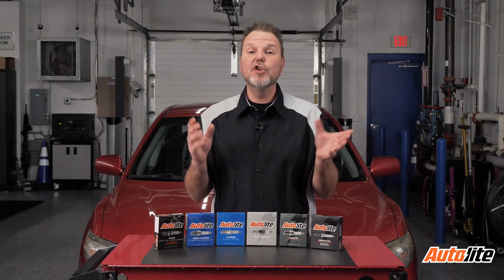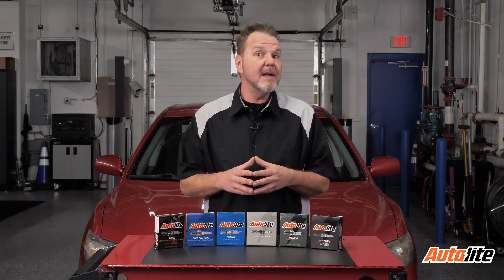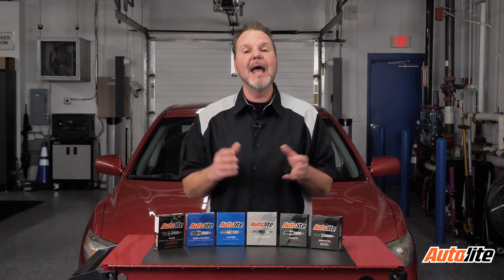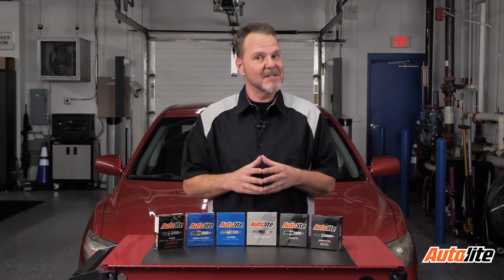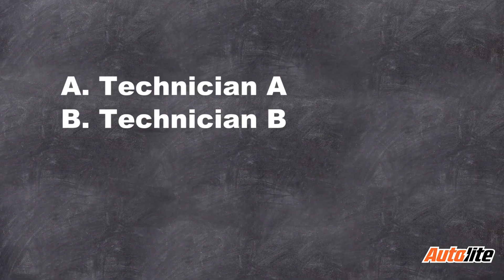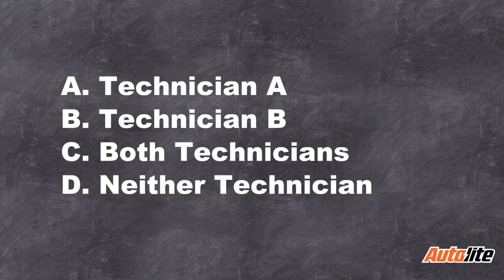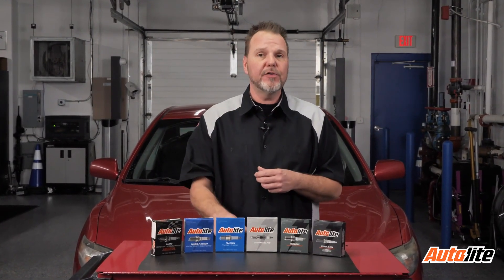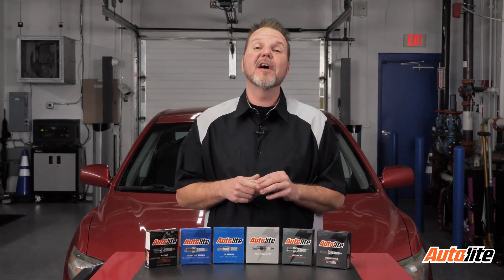ASE Test Prep: Spark Plug Procedures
The ignition system test questions you may encounter during ASE testing can show up on the A1 engine Repair test, the A8 Engine Performance Test and the G1 Auto Maintenance and Light Repair Certification test.